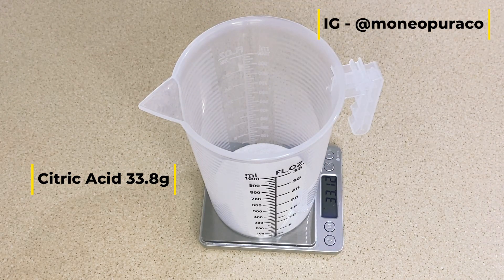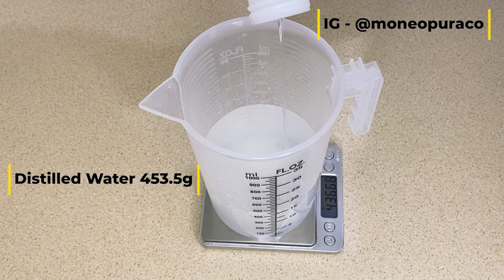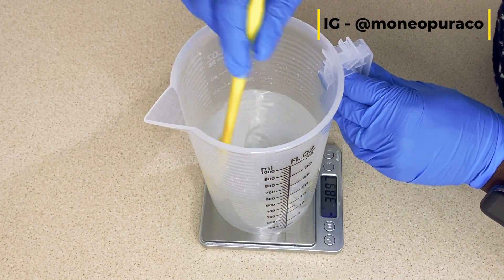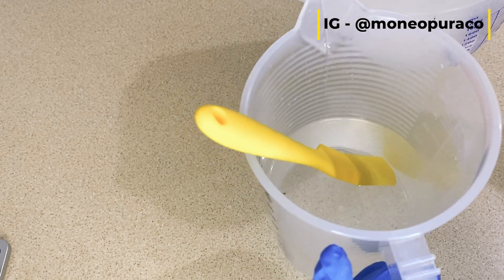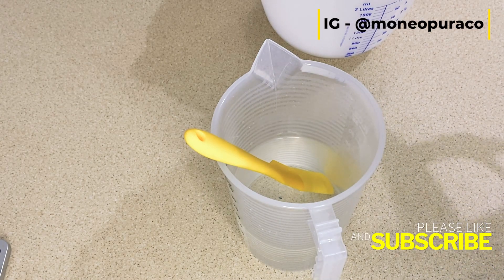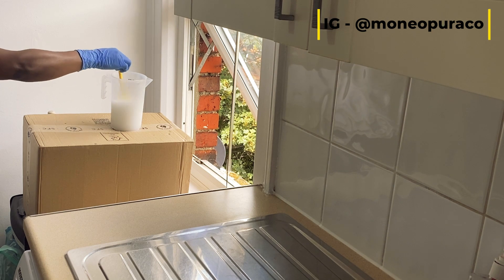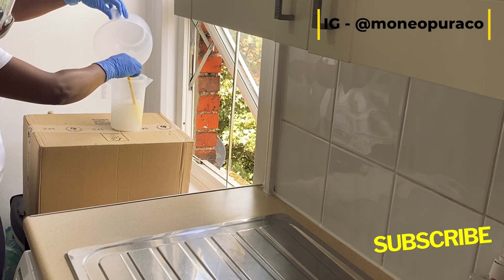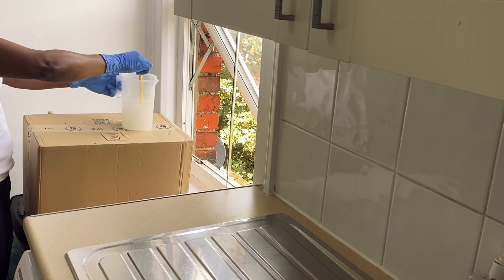HOW TO MAKE LYE SOLUTION - FOR COLD PROCESS SOAP - EASY STEP BY STEP - UK YOUTUBER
Hi Purist,
This is the process I use to make my lye solution for all my cold process soap. It's so simple.

RECIPE:
Grams:

Citric Acid - 33.81g
Distilled Water - 453.50g
Lye - 313g (+ 22.54g extra lye) for every 10g of citric acid add 6g of lye

Percents:

Citric Acid - 1.5%
Extra Lye 1%

Make sure you enter your solution into soap cal. for all your recipes.